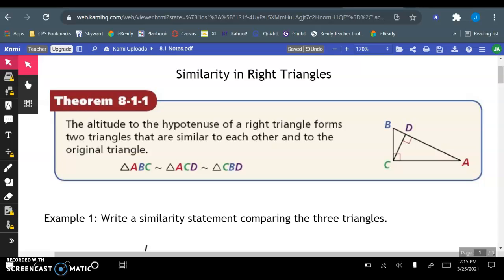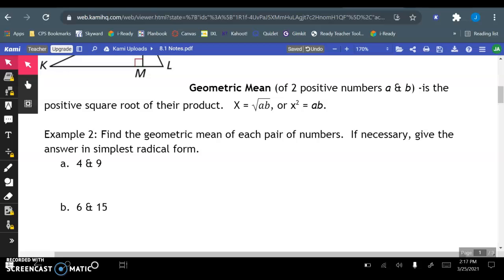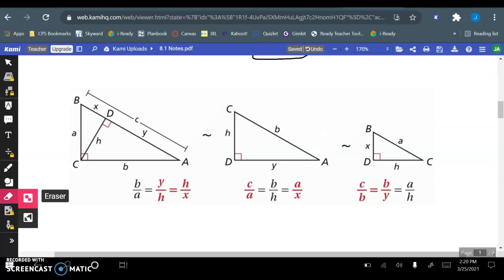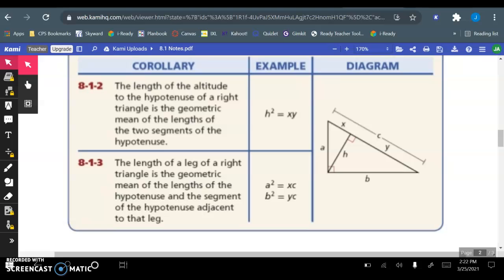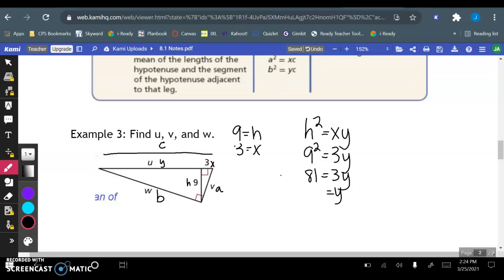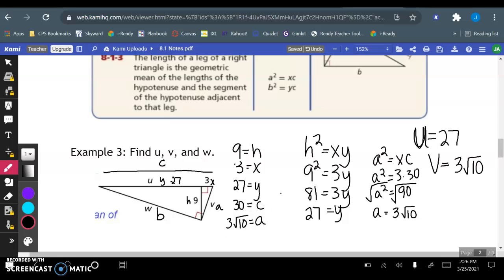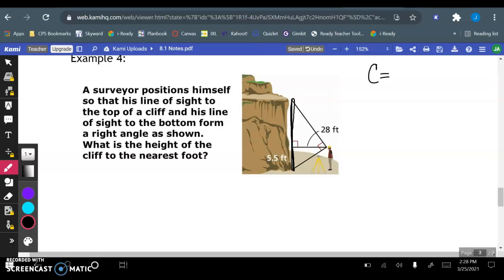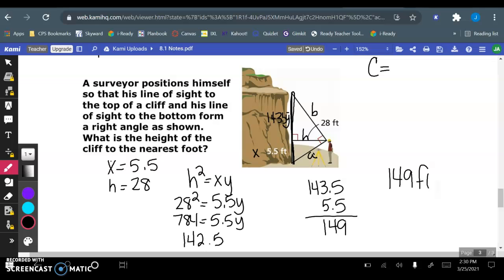Similarity in Right Triangles